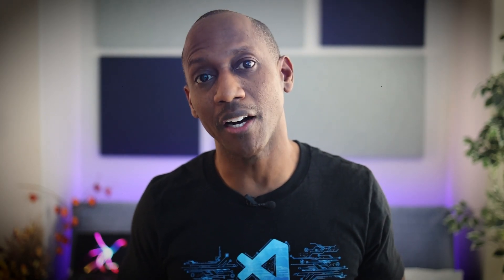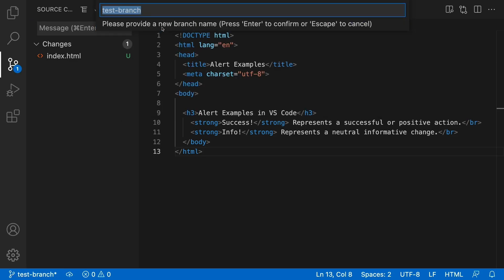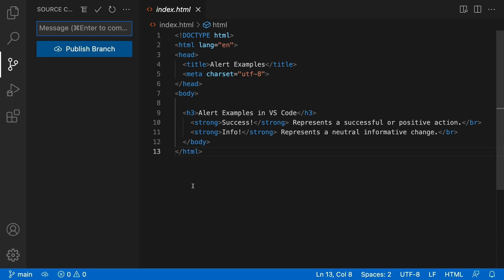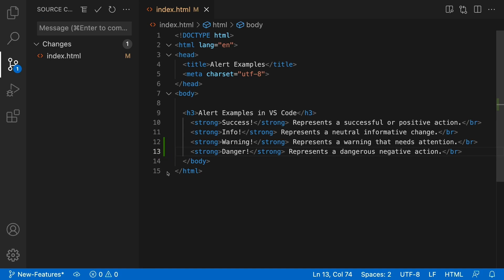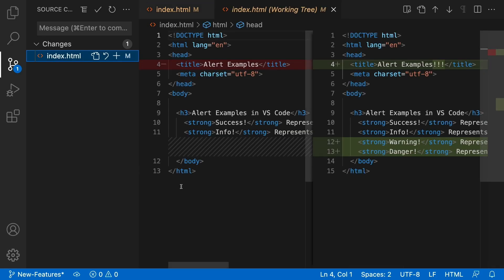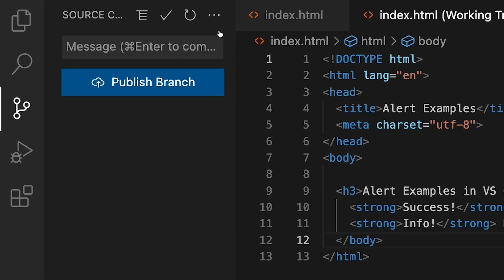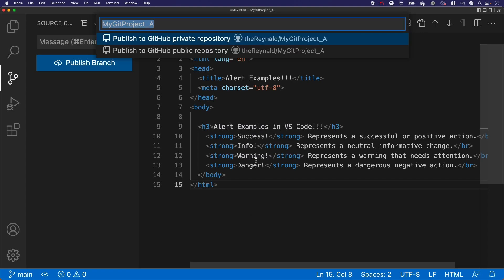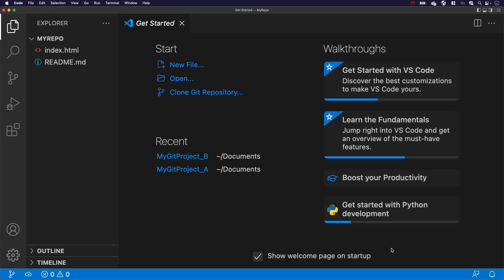Using Git with Visual Studio Code (Official Beginner Tutorial)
A brief/compact intro to Git & GitHub made easy with visualstudiocode

0:00 Intro
0:35 Initialize repository
0:55 Rename branch
1:25 Staging files
2:00 Committing files
2:10 Create new branch
2:40 Gutter overview
3:30 Comparing files / inline view
4:30 Merging branches
5:00 Publish to Github
6:00 Clone repository
6:20 Summary